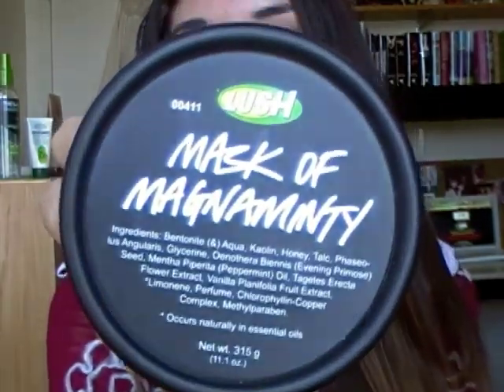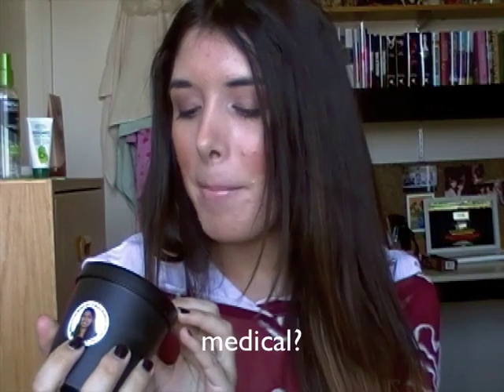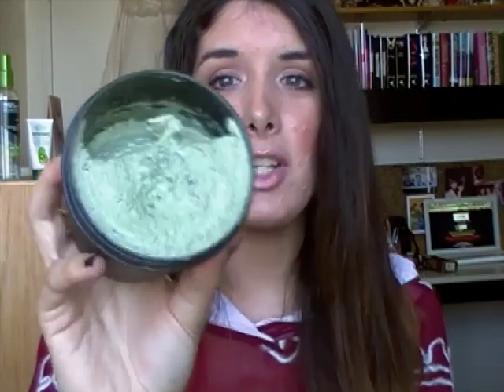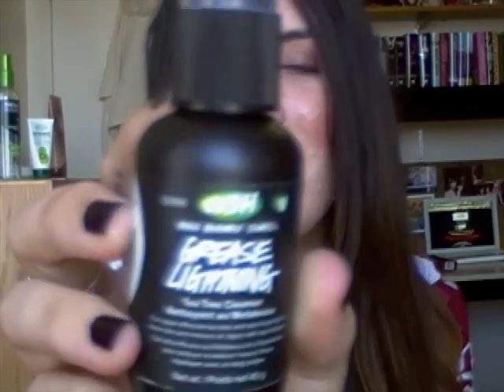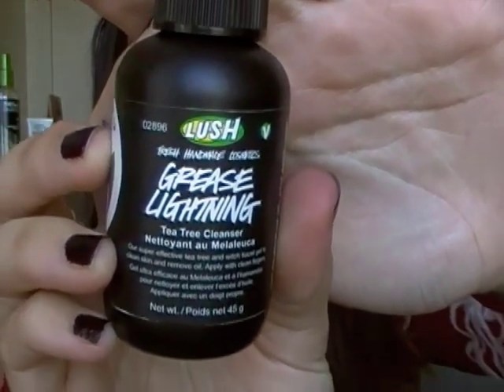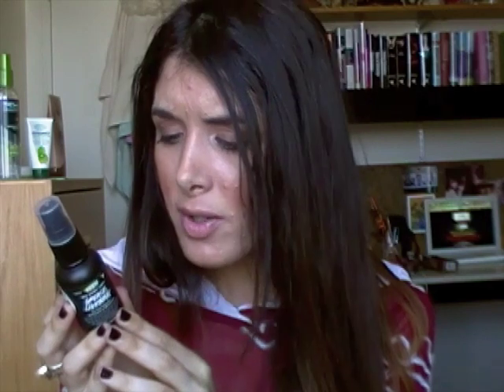Lush Product Review- My skin story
Hey guys!
I purchased a few products from Lush (skincare, haircare) a few weeks ago and I've been loving them so much that I decided to dedicate a whole video to them.

- Lush R & B Hair Moisturizer
- Lush Mask of Magnaminty Face & Body Mask
- Lush Grease Lightning Tea Tree Cleanser